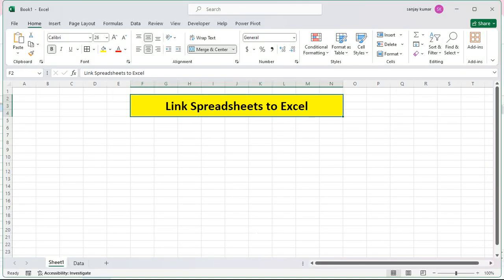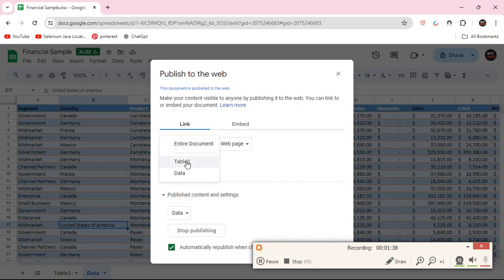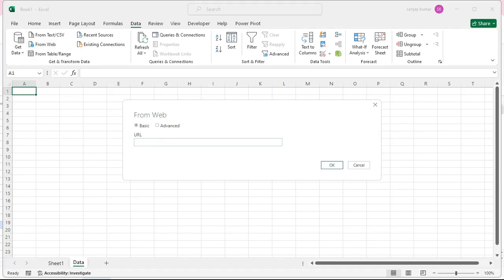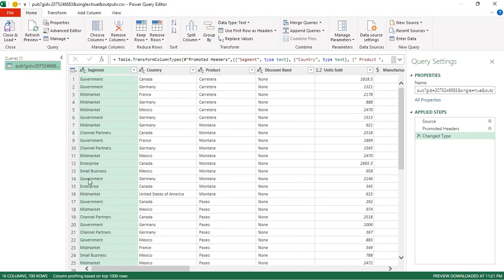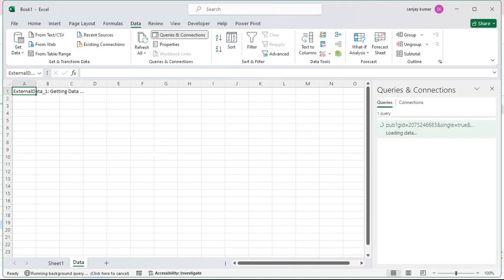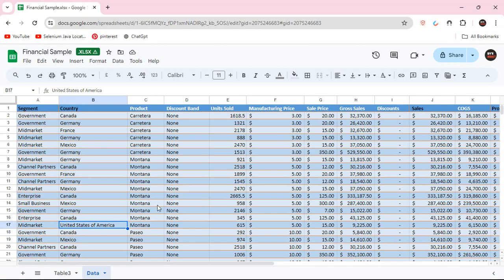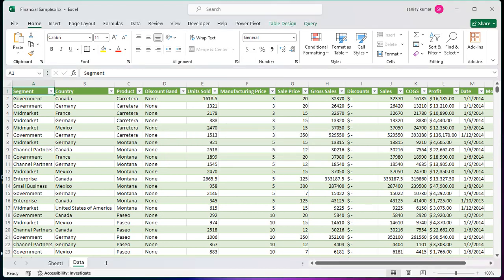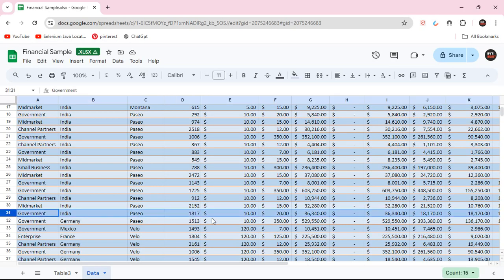The Ultimate Guide to Syncing Google Sheets and Excel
Excel Basics Tutorial: A perennially popular search term, as there's always a new audience looking to learn Excel from scratch.

Excel Formulas and Functions: This is another evergreen topic. Many users want to learn specific formulas and functions for their work or projects.

Data Analysis in Excel: With the increasing importance of data analytics, tutorials on how to perform data analysis in Excel are highly sought after.

Excel Tips and Tricks: People are always interested in learning shortcuts and efficiency hacks to enhance their Excel skills.

Excel Pivot Tables: Pivot tables are powerful tools for summarizing and analyzing data in Excel, making this a popular tutorial topic.

Excel Macros and VBA: For more advanced users, tutorials on automating tasks in Excel using macros and VBA (Visual Basic for Applications) can be highly valuable.

Excel Dashboards: Creating dynamic and visually appealing dashboards in Excel is a skill in high demand.

Excel for Financial Modeling: Many professionals, especially in finance and accounting, are interested in learning Excel for financial modeling purposes.

Excel for Data Visualization: Excel can be used to create various types of charts and graphs for data visualization purposes, which is a trending topic.

Excel for Project Management: Using Excel for project management tasks like Gantt charts and project tracking is another trending area.